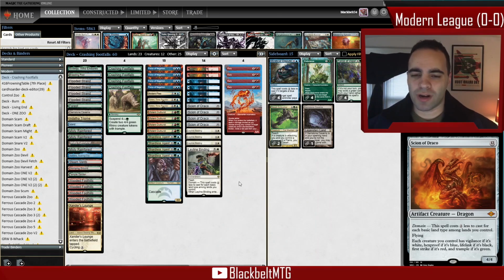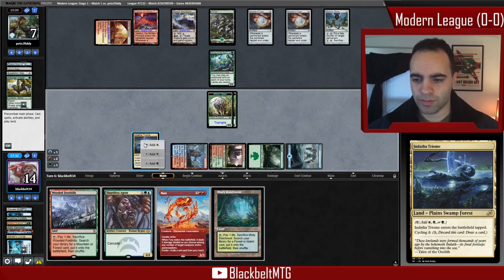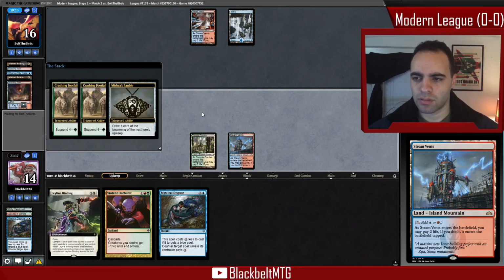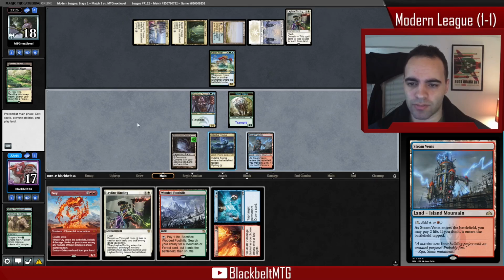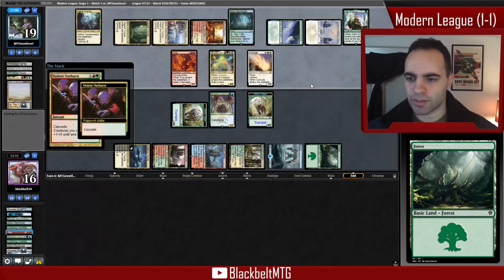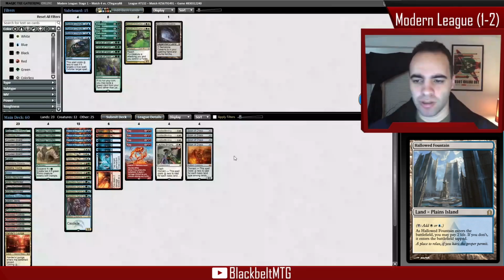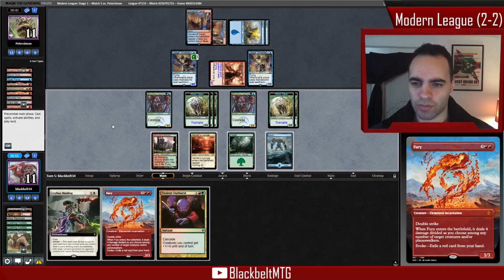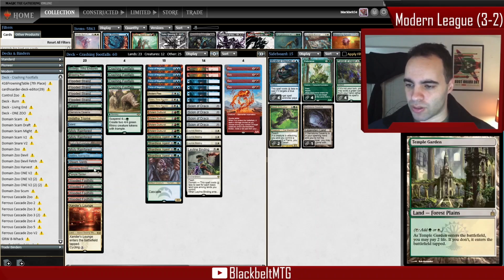Modern Meta | Rhinos Better with Zoo Cards? | MTGO League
00:00 Deck Tech
02:44 Round 1: Amulet Titan
24:15 Round 2: Twiddle Storm
45:18 Round 3: 4C Omnath
01:14:24 Round 4: UB Scam?
01:33:10 Round 5: Murktide
01:54:16 Final Thoughts

1 Ardent Plea
1 Boseiju, Who Endures
1 Breeding Pool
4 Crashing Footfalls
2 Dead/Gone
4 Fire/Ice
4 Flooded Strand
4 Force of Negation
1 Forest
4 Fury
1 Gemstone Caverns
1 Indatha Triome
1 Island
4 Leyline Binding
4 Misty Rainforest
1 Otawara, Soaring City
4 Scion of Draco
4 Shardless Agent
1 Steam Vents
1 Stomping Ground
2 Teferi, Time Raveler
1 Temple Garden
4 Violent Outburst
4 Wooded Foothills
1 Xander's Lounge

4 Endurance
4 Force of Vigor
1 Gemstone Caverns
4 Mystical Dispute
2 Qasali Ambusher